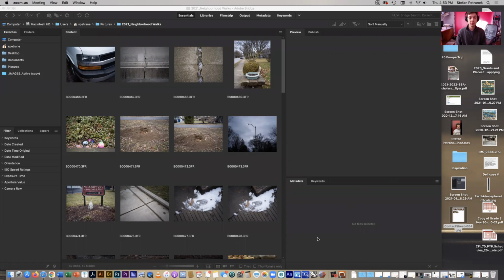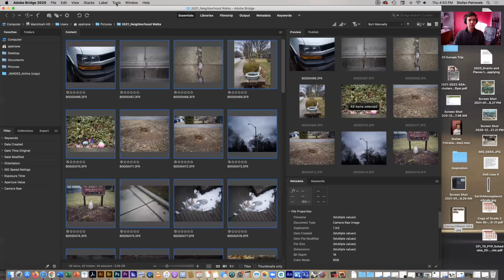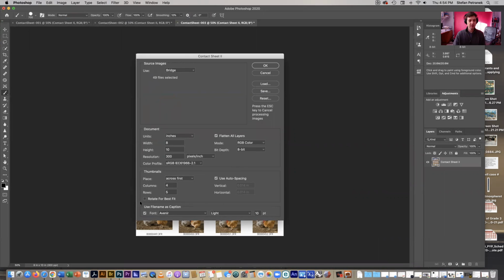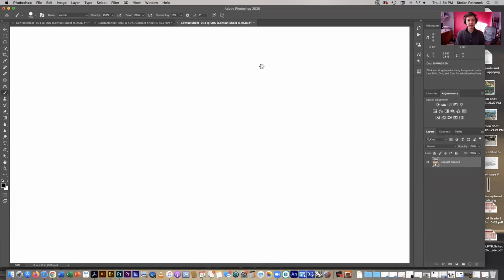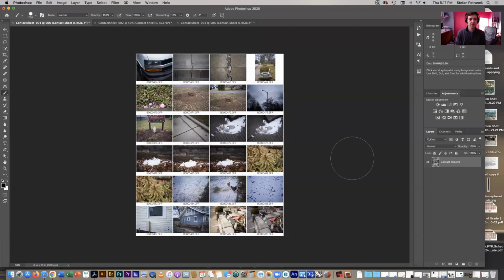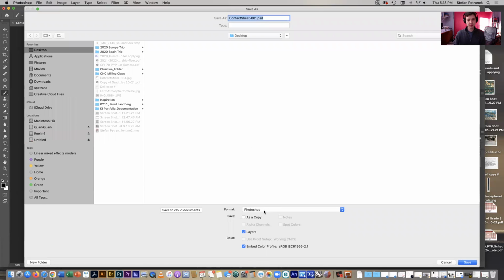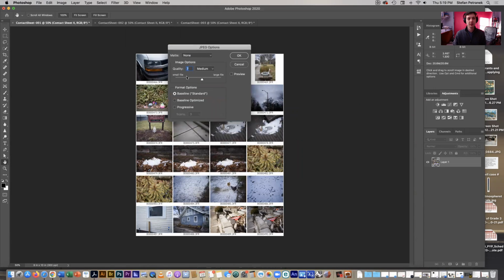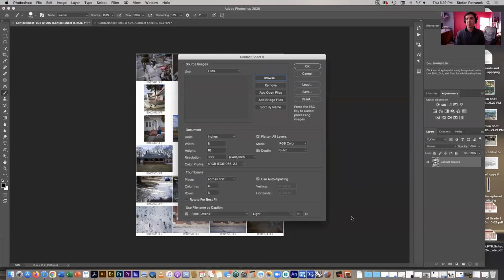Making Contact Sheets in Bridge/Photoshop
This is part of my K201: Introduction to Photographic Processes course lectures. This is a short demo on how to make Contact Sheets as stand along JPEG files from Bridge or Photoshop.